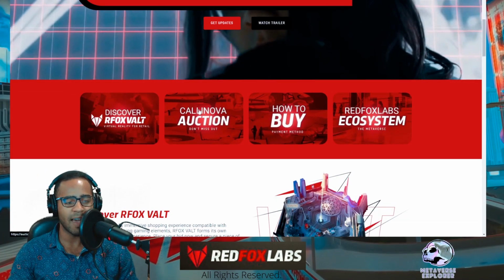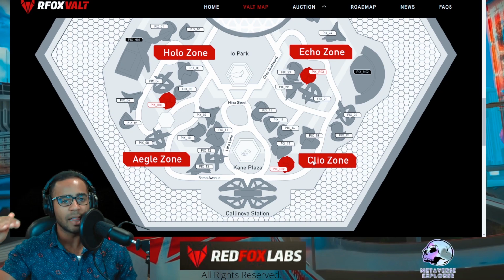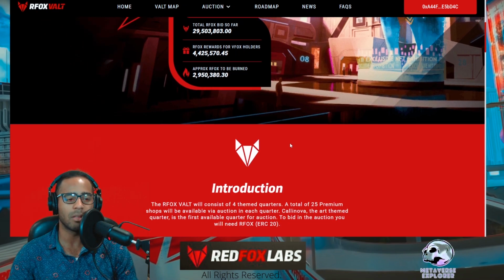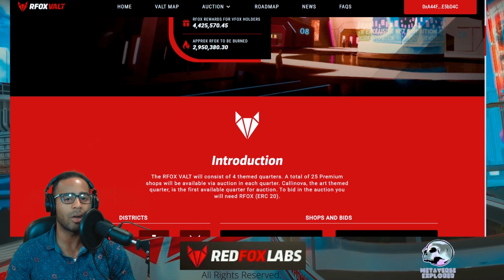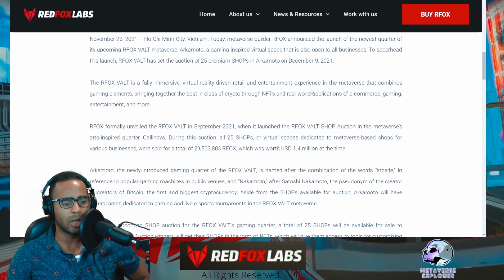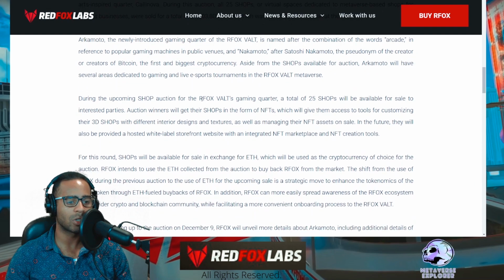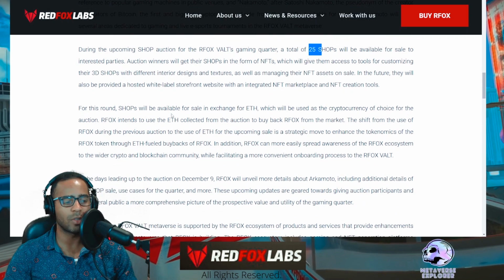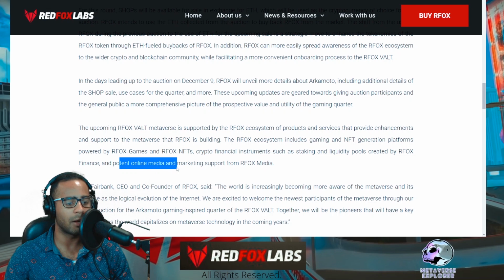RedFox Labs | ARKAMOTO LIVE Trailer Reaction! | NFT & MetaVerse Shop sales are going crazy! VALT #13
Heya Valters! Welcome to all those new MetaVerse speculators haha!
Just a small update for you guys! We look at the Arkamoto Gaming quarter trailer!

If you like the content and would like to help, just like the video, that’s it ;)

Wax Wam address- 2kraw.wam
Solana domain- amawithme.sol

FTX Blockfolio
Trade Bitcoin, Doge, and other crypto with zero fees on FTX.